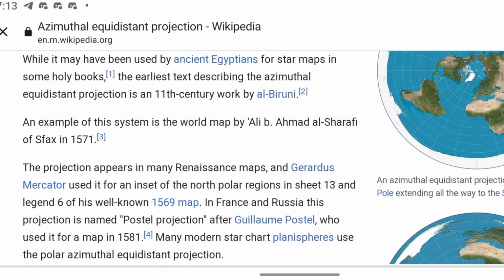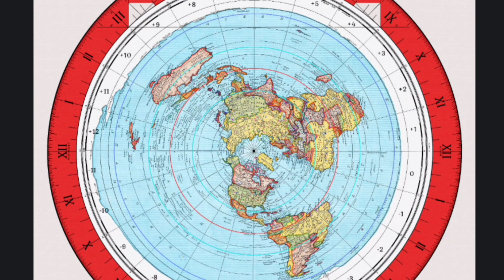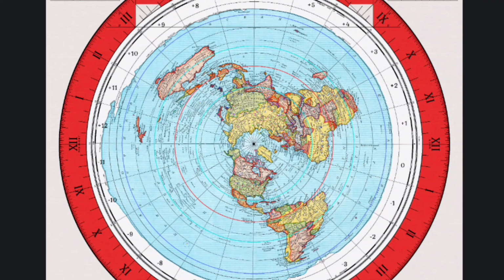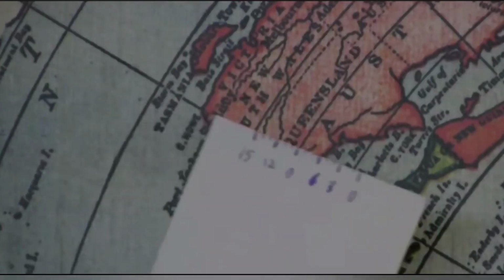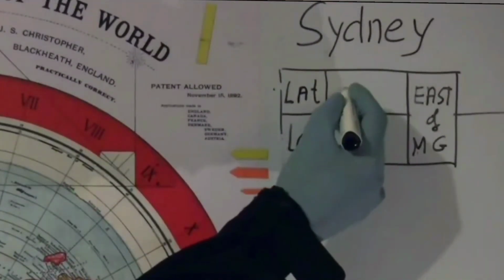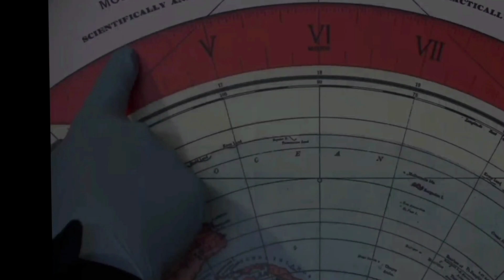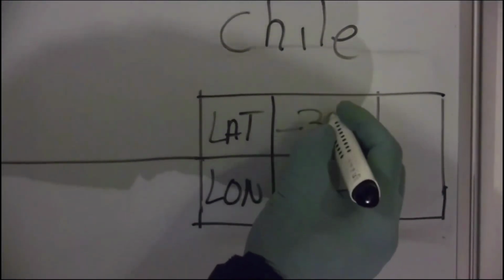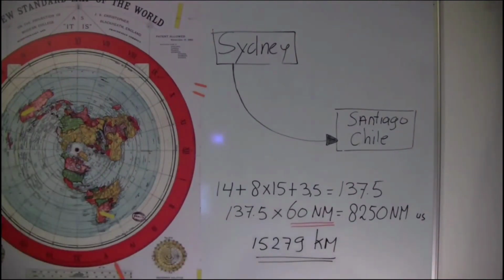Gleason's Map and how it works, as is! (Part 2)